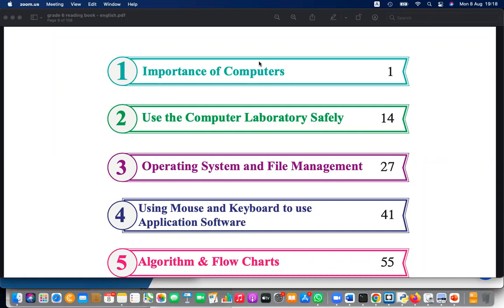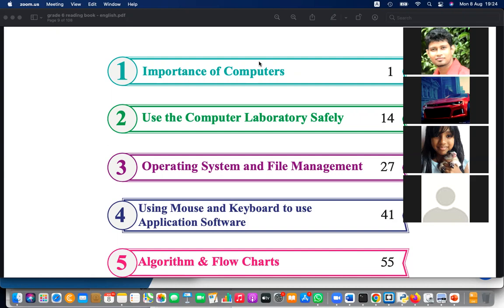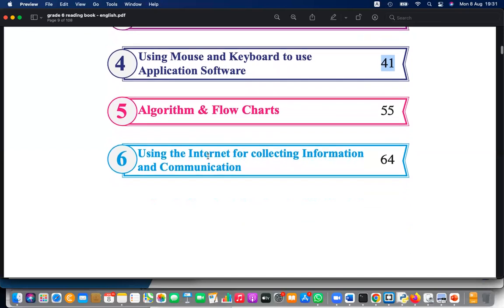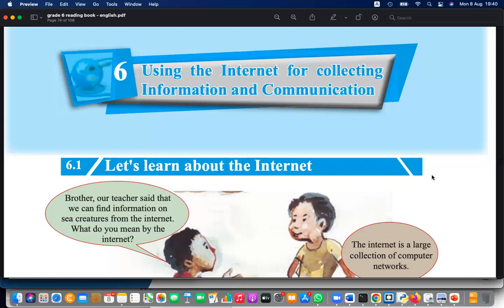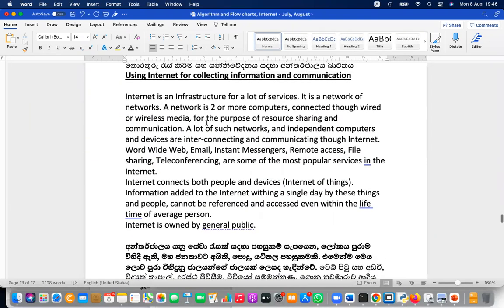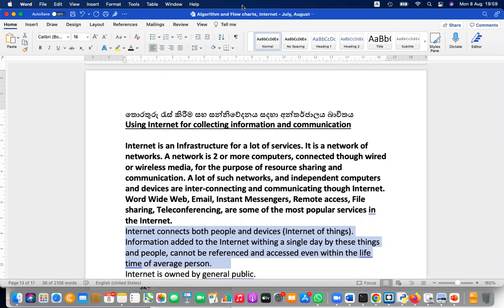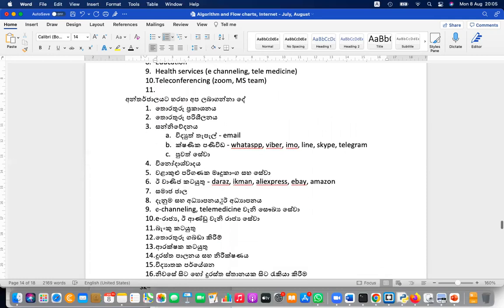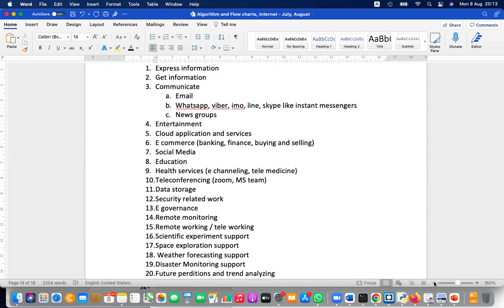Grade 6 English Medium ICT Day 37 Internet P1